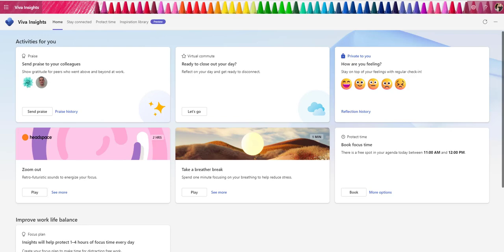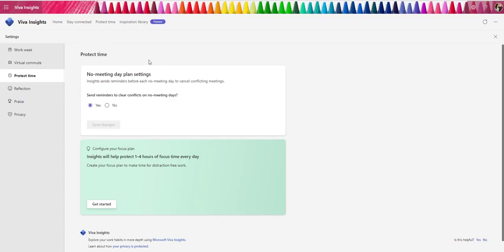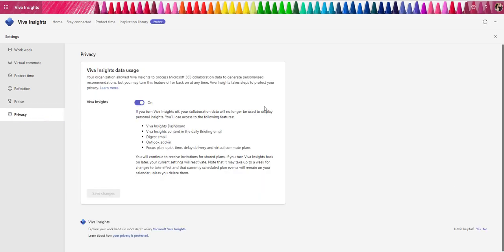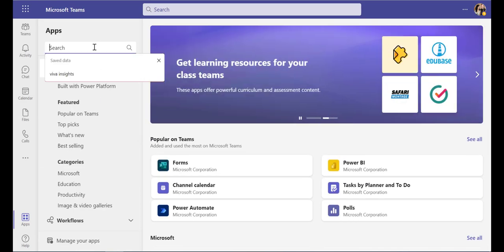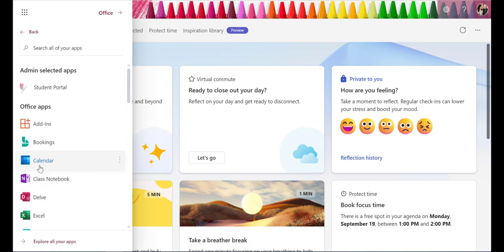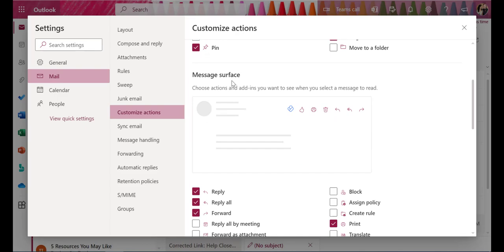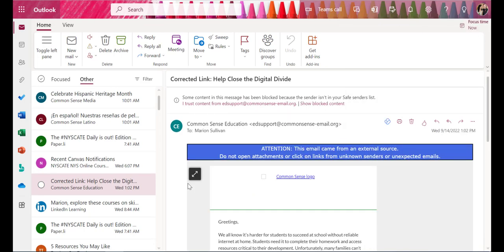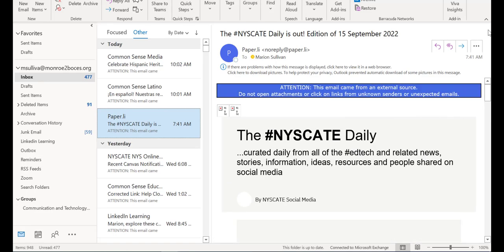How to Configure and Integrate Viva